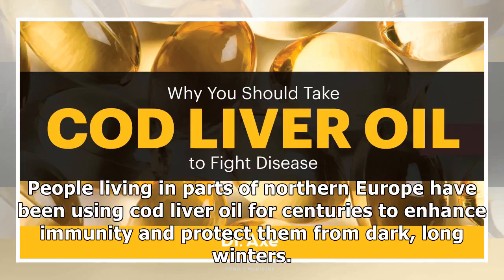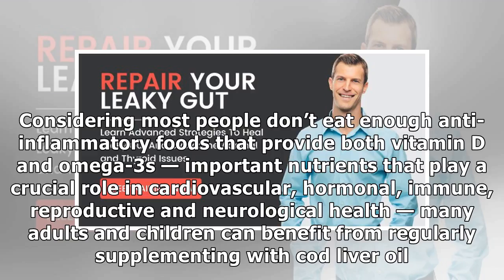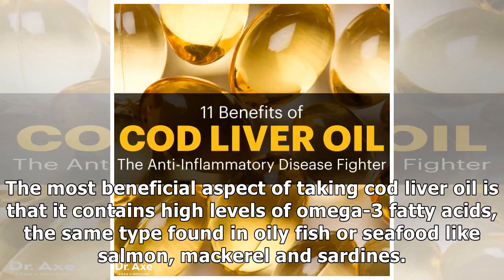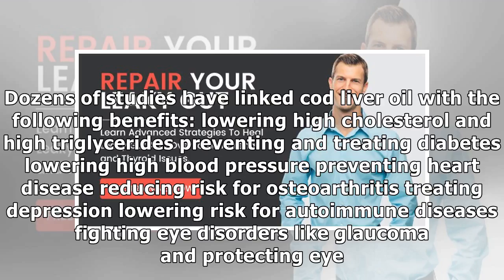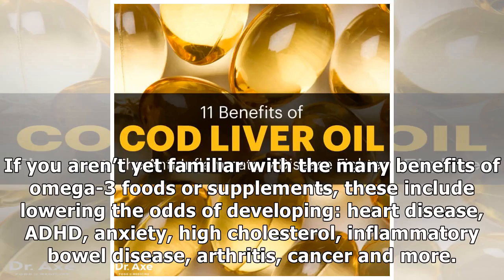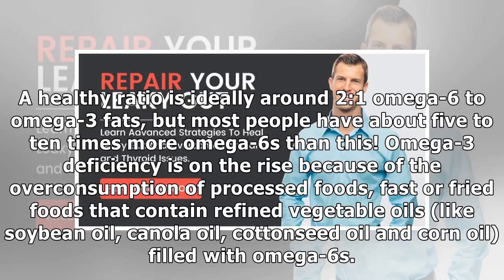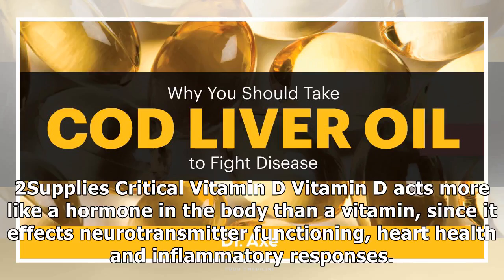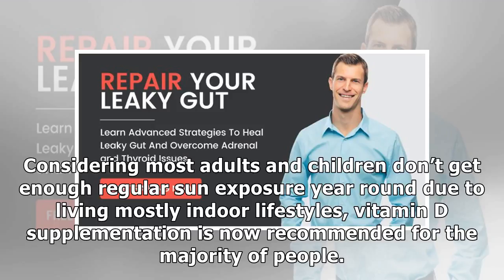11 Benefits of Cod Liver Oil: The Anti-Inflammatory Disease Fighter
11 Benefits of Cod Liver Oil: The Anti-Inflammatory Disease Fighter